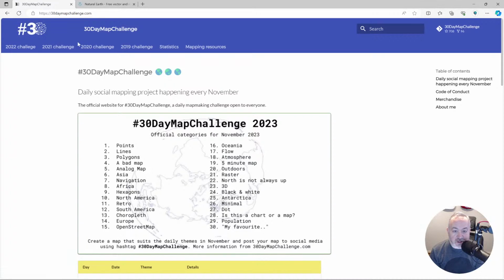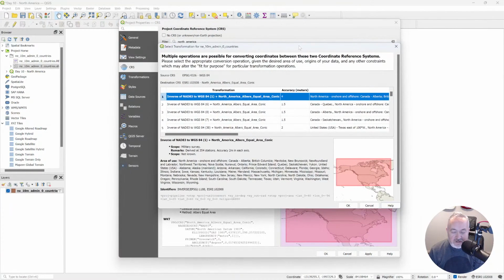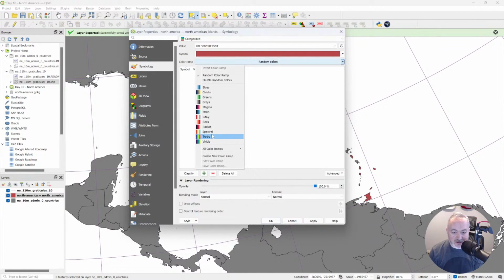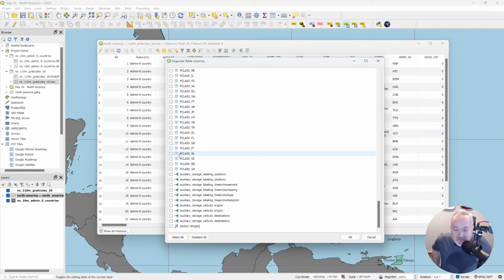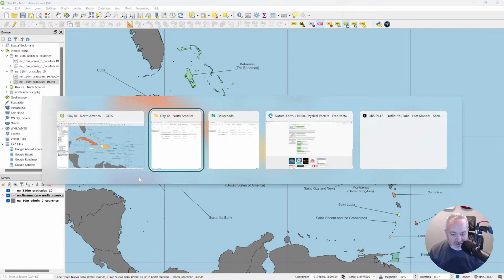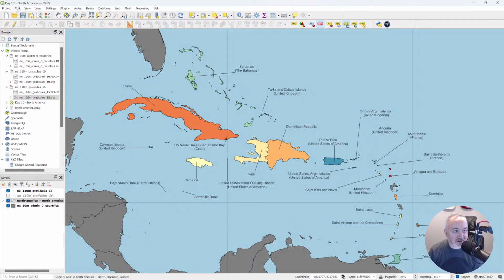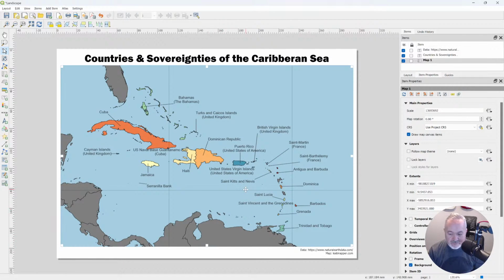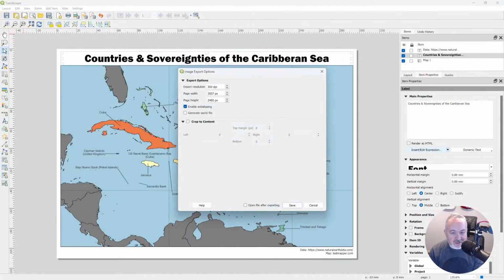30 Day Map Challenge 2023: Day 10 - North America (Livestream)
Today I livestreamed on Windows! I used QGIS to create a map of the countries & sovereignties that make up the Caribbean Sea. Lots of data filtering, labels using expressions, customized callouts, layout struggles and pronunciation learning in this one.